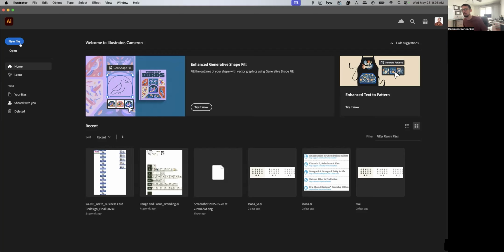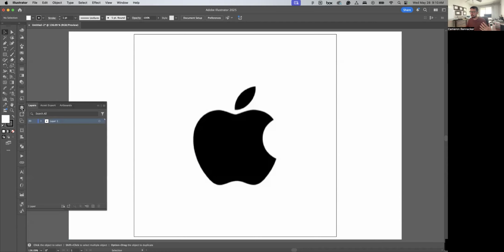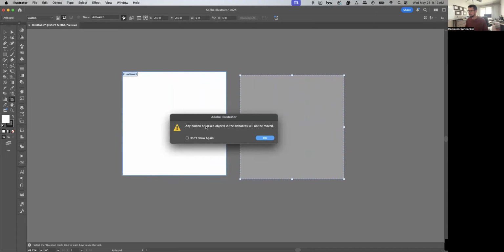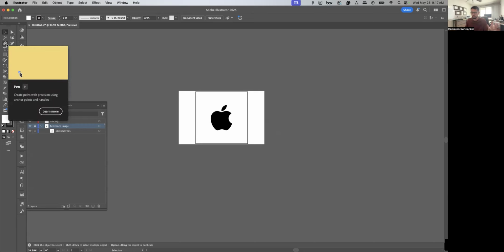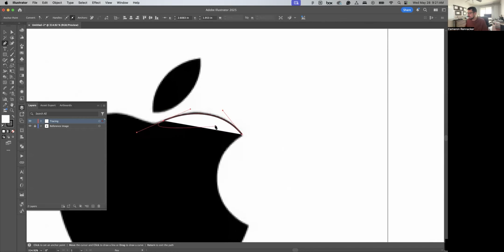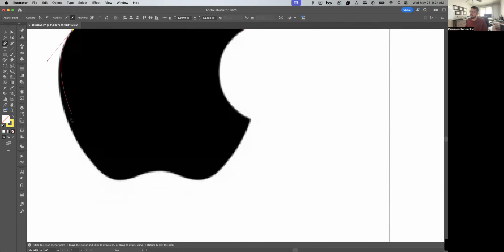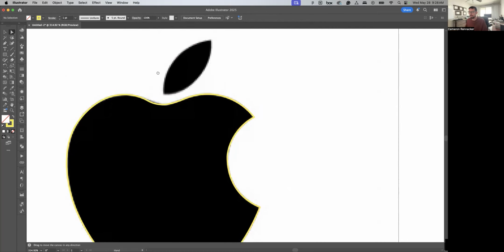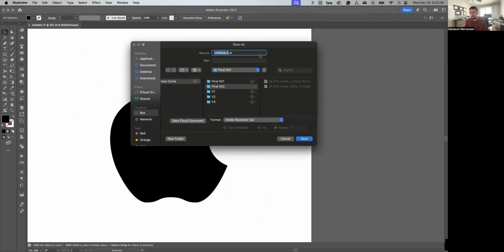GIT 540_Lecture 2.1_Introduction To Illustration